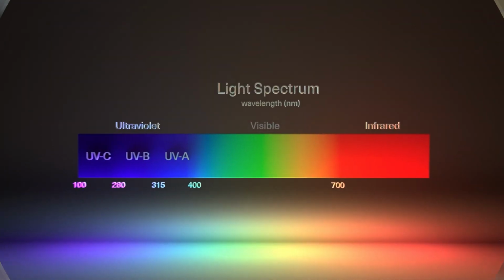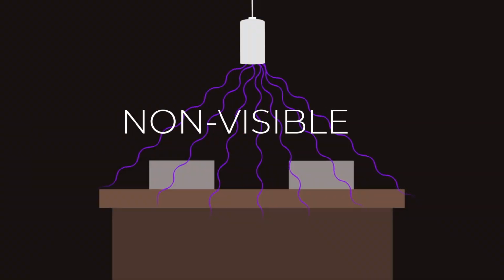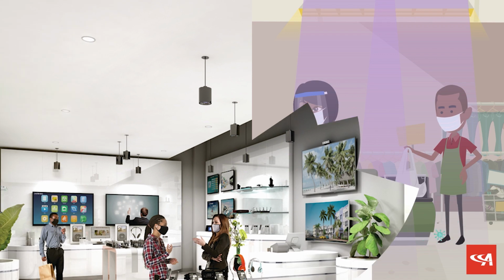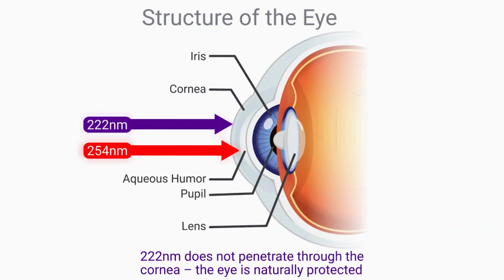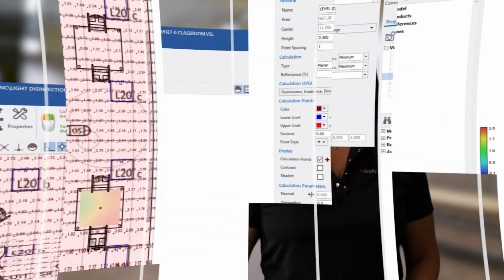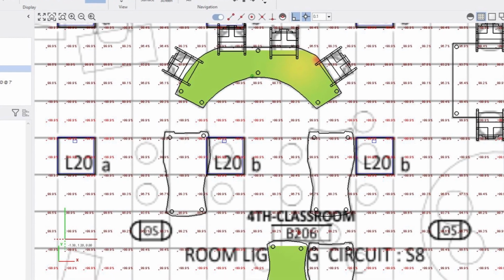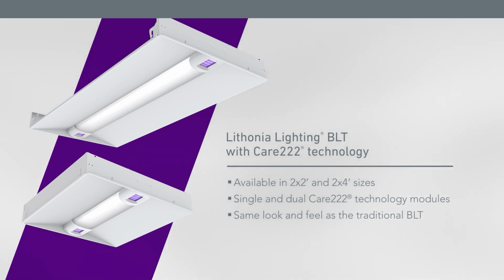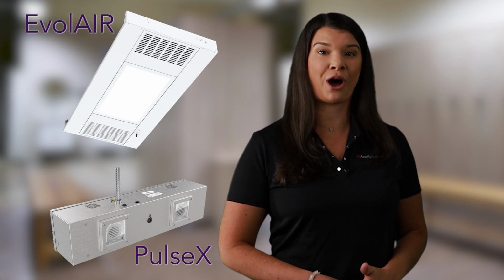Care222 - Healthcare Lighting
Please show your support, and 'LIKE' this video!